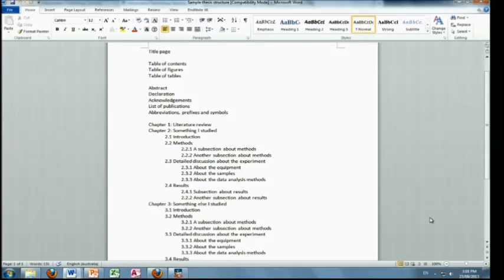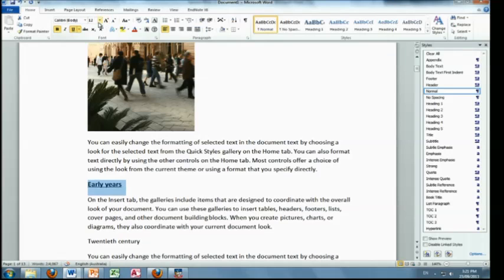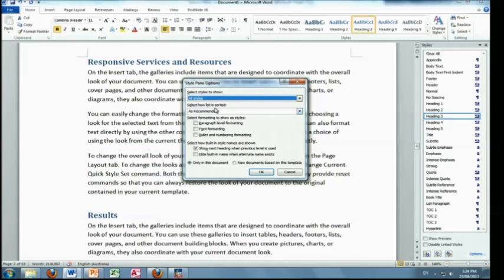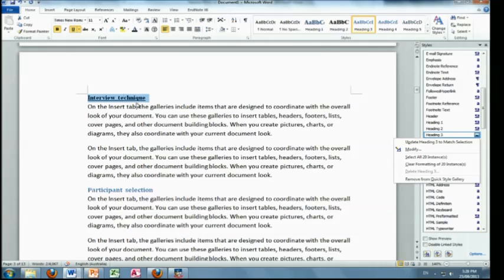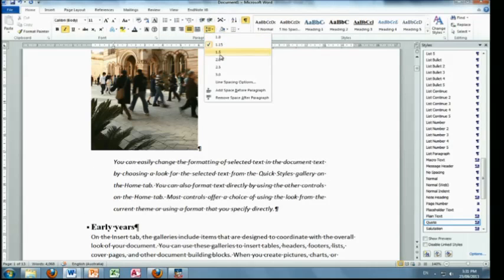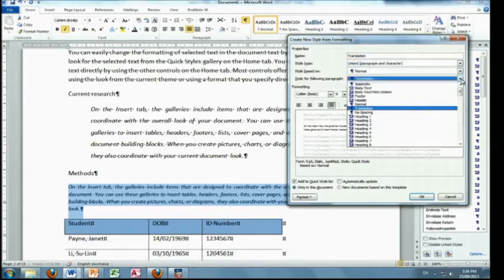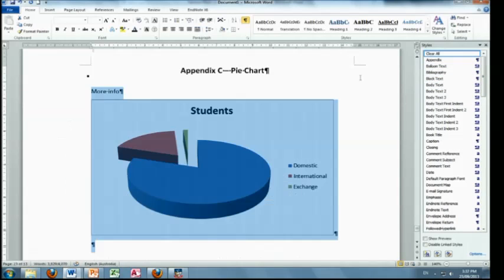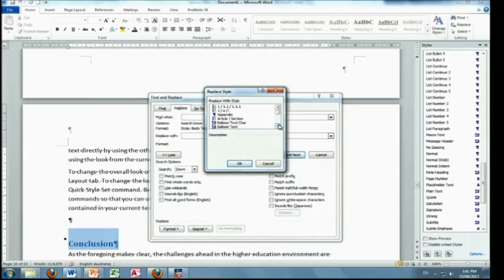Managing a Thesis using Word 2010 - Part 2 - Styles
Lecture delivered at the University of Adelaide on how to use Word to manage your thesis. Part 2 focusses on the use of Word styles.